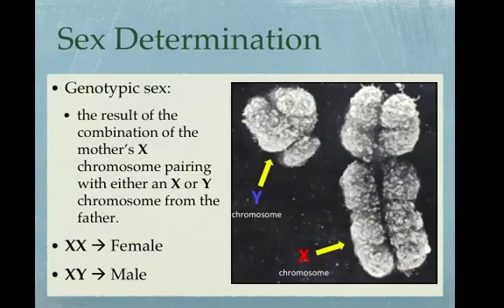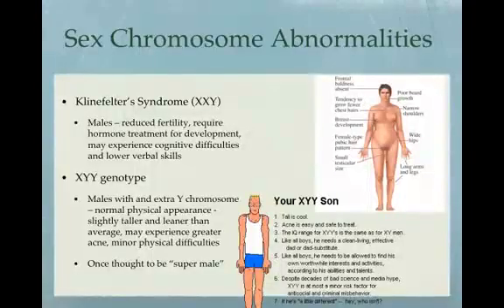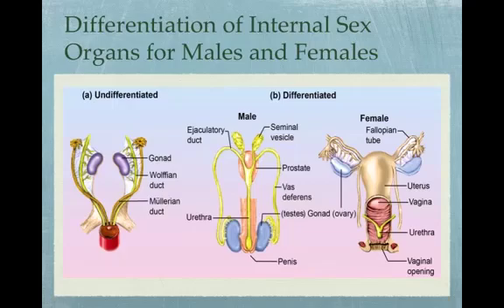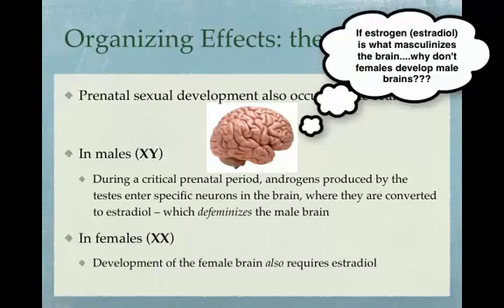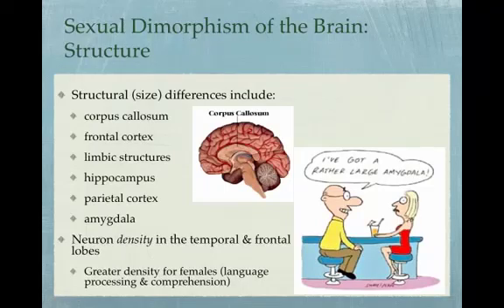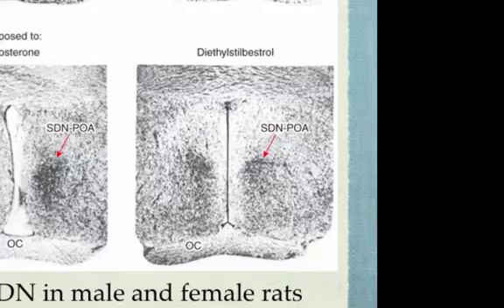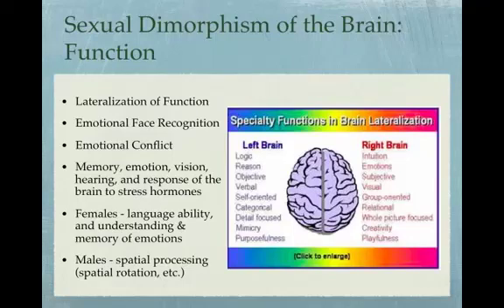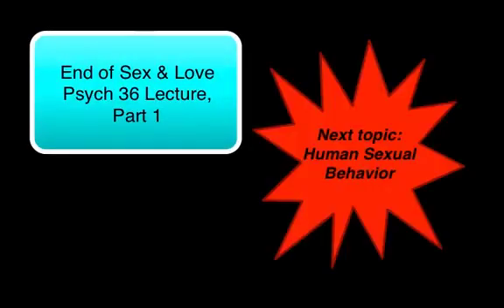Psych36 SexandLove2024 Part 1